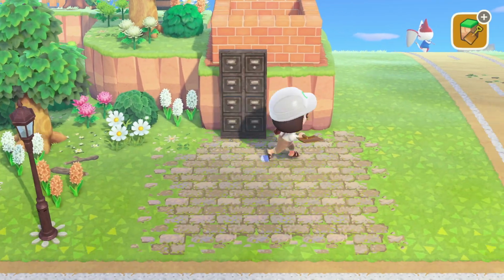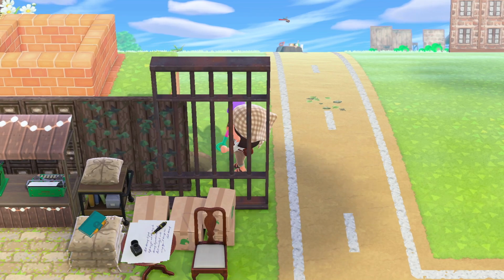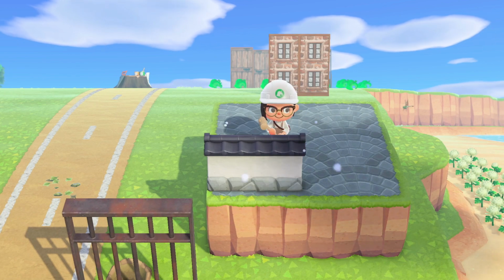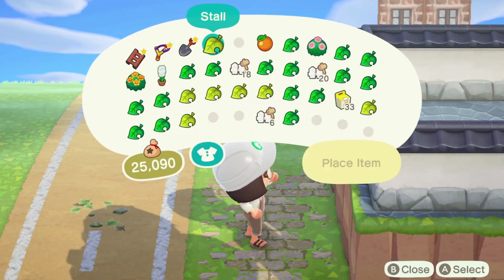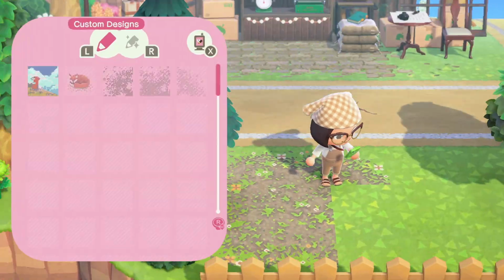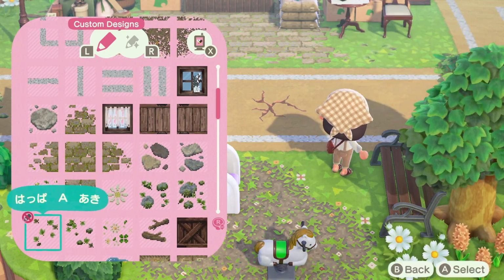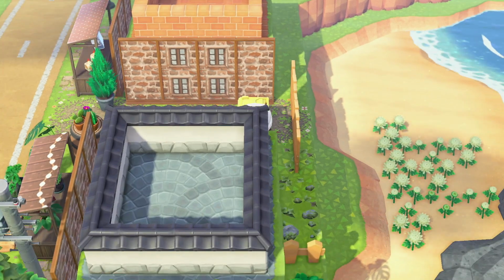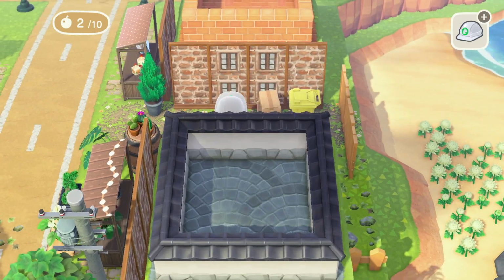Busy City Marketplace Speed Build | Natural City | Animal Crossing New Horizons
Hi friends! I’m excited to share the second build on Fox Grove, my natural city/farm island! Today we are working on the first section of the marketplace. I’ve never made buildings in the game, and it was so much fun testing out different designs. This is only part one of the marketplace, and my next speed build will be focusing on a farmers market area and nooks cranny! Let me know what you think of this area so far! What shops would you add?

• MUSIC •
Mix: “study with k.k.”